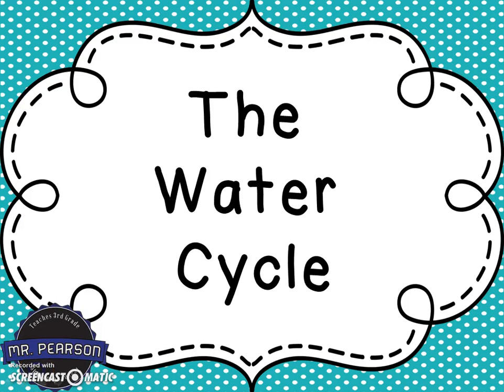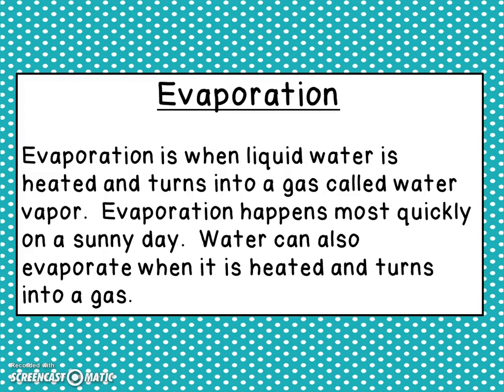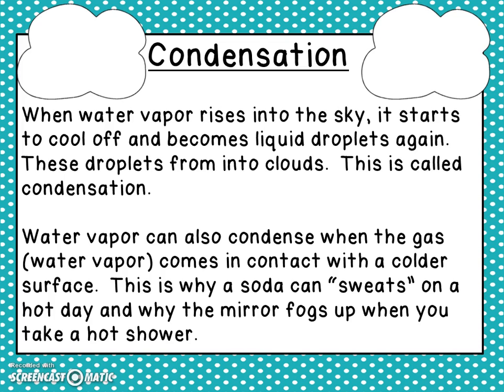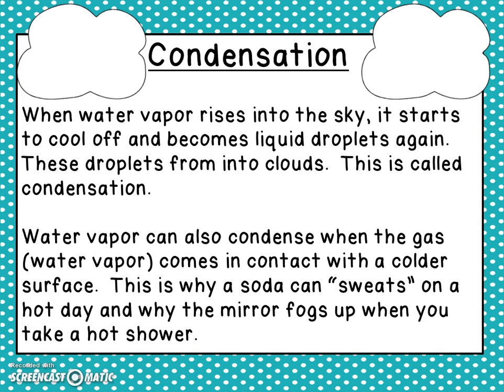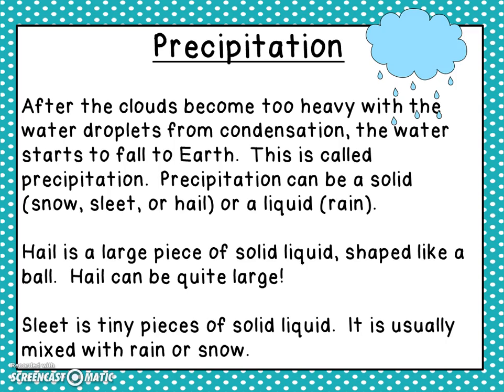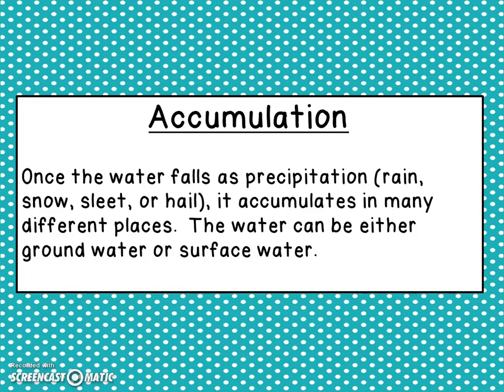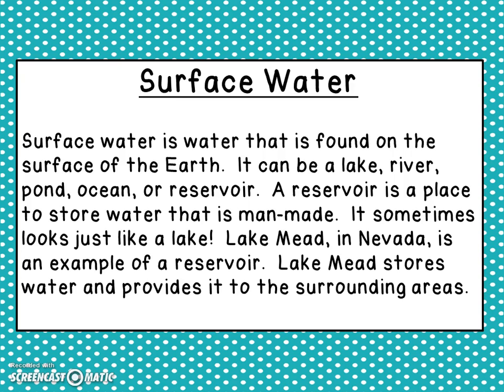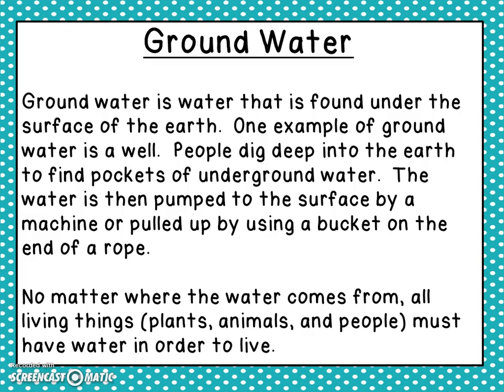Water Cycle Study Guide Part 1 - Mr. Pearson Teaches 3rd Grade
This is the first part of the study guide for the Water Cycle Unit.  This study guide covers the water cycle, including evaporation, condensation, and precipitation.  It also discusses many sources of water, including surface water (oceans, lakes, rivers, reservoirs,etc.) and ground water (underground water, wells, etc.)